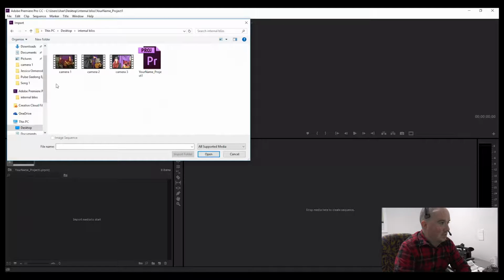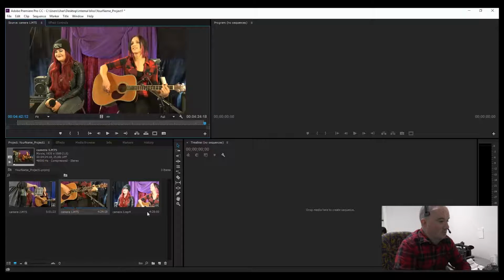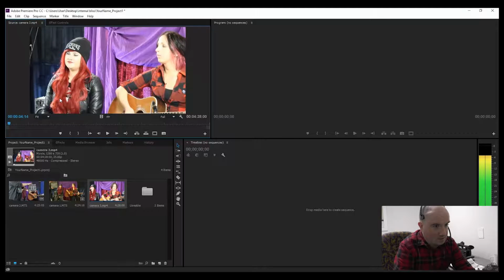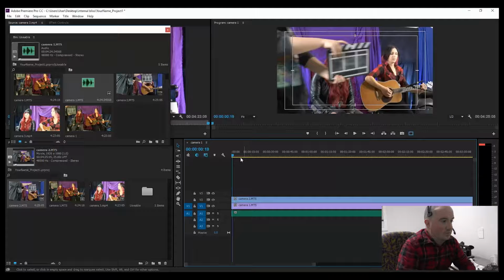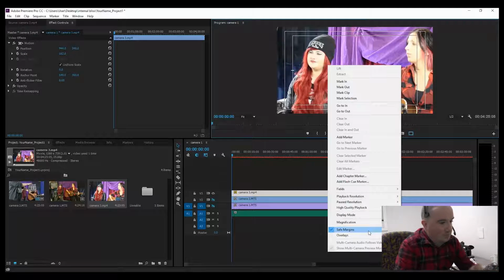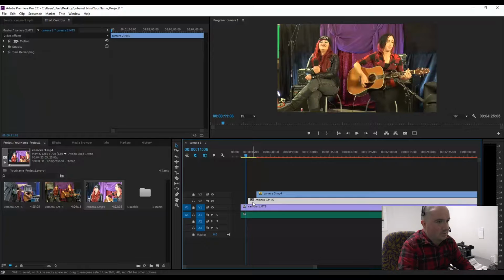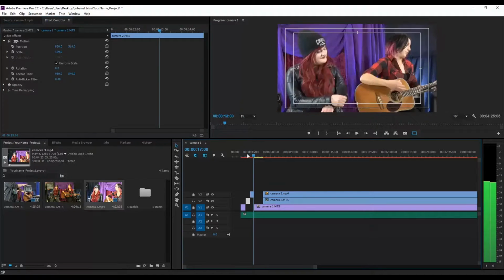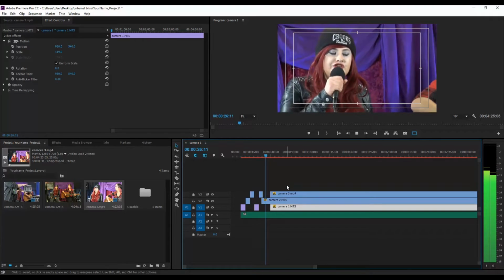Syncing and Editing three cameras